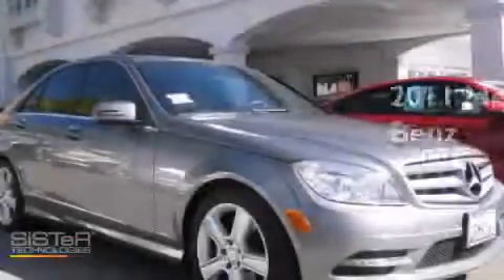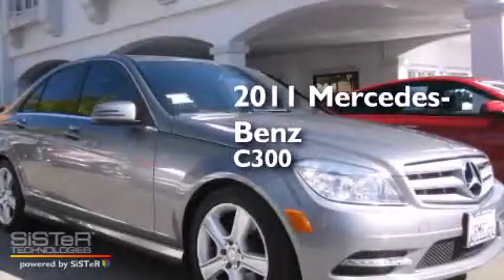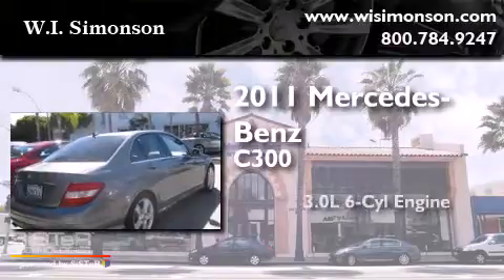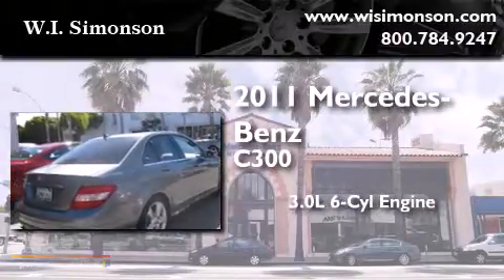Used 2011 Mercedes-Benz C300 Sport (4dr Sdn C300 Sport RWD)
We have been honored to serve the Santa Monica CA area , we promise that your experience at our dealership will exceed your expectations ! Year : 2011 Make : Mercedes-Benz Model : C300 Engine : 3.0L V-6 cyl Trans . : Automatic Exterior : Silver Miles : 17,020 Interior : Black Stock : LBR153054 W.I. Simonson 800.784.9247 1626 Wilshire Blvd Santa Monica , CA 90403